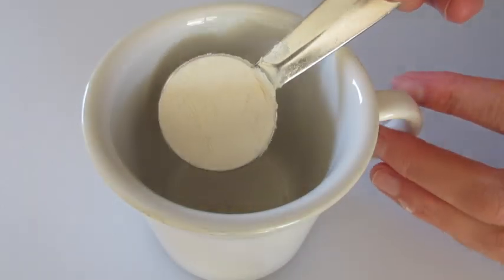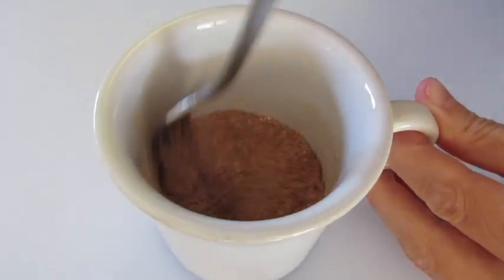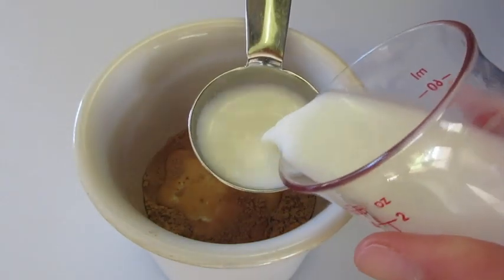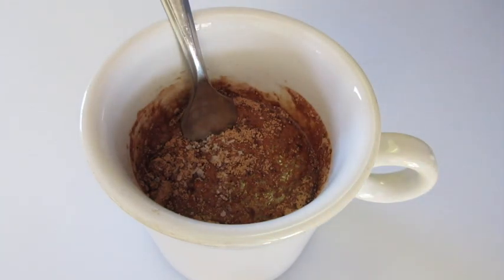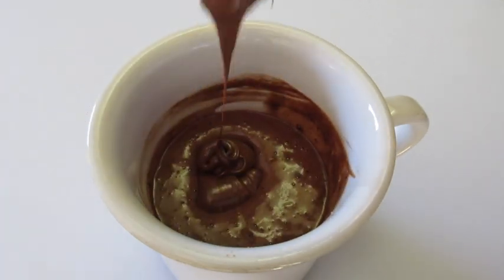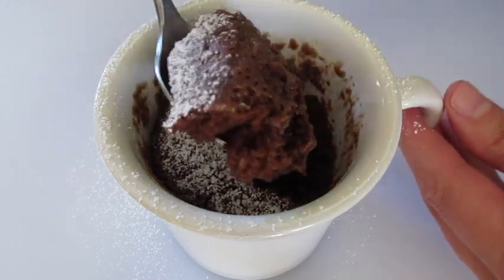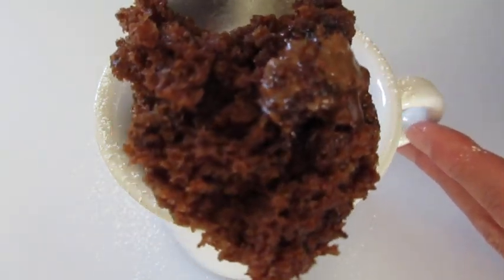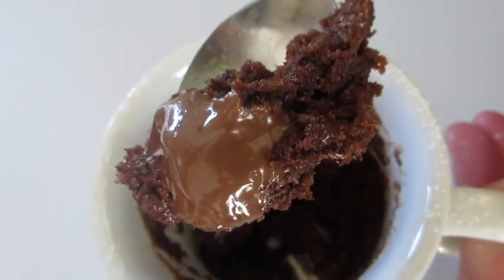CHOCOLATE CAKE in a MUG | MICROWAVE in 1-MINUTE | DIY Demonstration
1-MINUTE Triple CHOCOLATE MUG CAKE from the MICROWAVE!! Decadently Delicious!! COCOA POWDER, CHOCOLATE CHIPS, and NUTELLA makes this CAKE IN A MUG irresistible!! Recipe below...

Triple CHOCOLATE CAKE in a MUG

2 Tablespoons all-purpose flour

1 Tablespoon sugar

1 Tablespoon Cocoa Powder

1/4 teaspoon baking powder

1 Tablespoon Chocolate Chips

3 Tablespoon milk

1 Tablespoon vegetable or Canola oil

1 Tablespoon Nutella

1.  In a coffee mug, or an 8-ounce ramekin add flour, sugar, and cocoa powder. Stir with a fork.

2. Add chocolate chips to the dry ingredients. Stir. Add milk, oil and salt. Stir well with a fork until smooth and glossy.

3. Add Nutella in the center on top of the cake batter.

4. Microwave for 1 minute.

5. Dust with powdered sugar, and or cocoa powder before serving, optional.

       ~~~ENJOY your Tripe CHOCOLATE CAKE in a MUG~~~